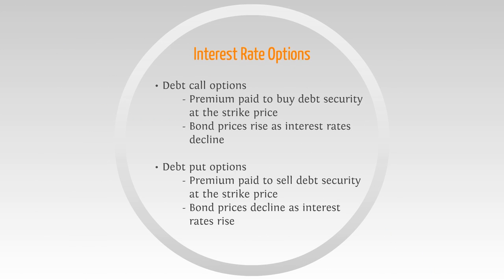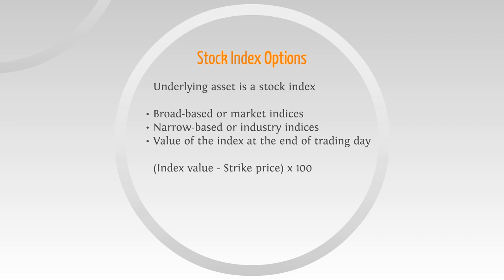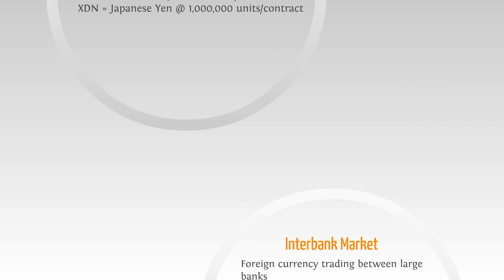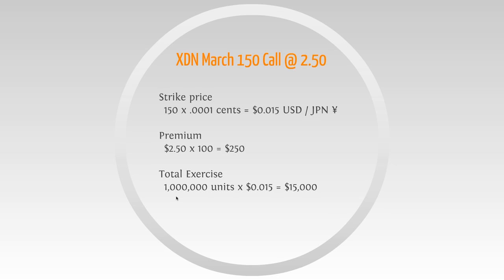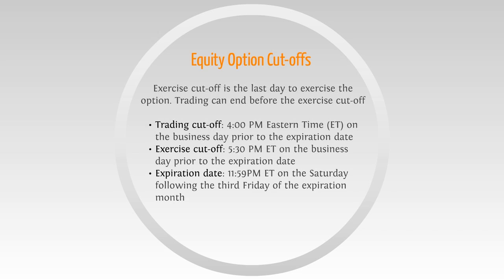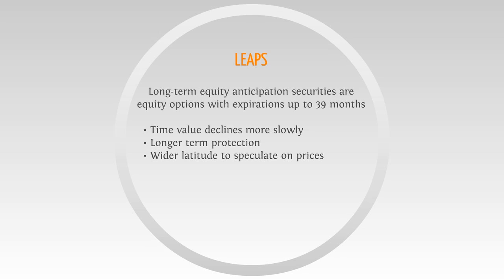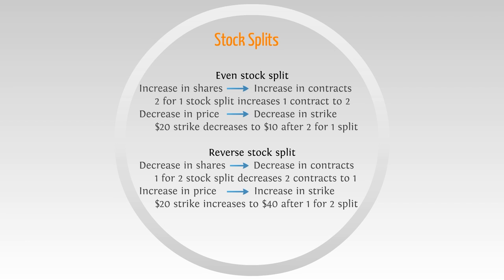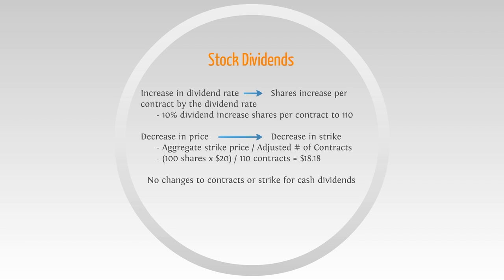Series 7 Exam Session 22 - Options Part 3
Session 22 in our Series 7 exam videos.  Provides an overview of Options for the exam. Get more answers at our forum for finance and accounting at passingscoreforum.com